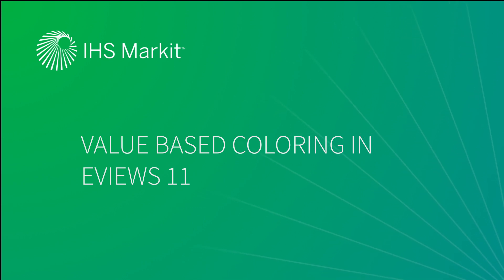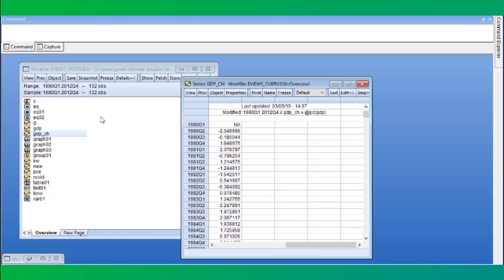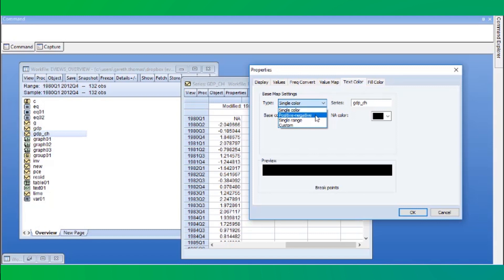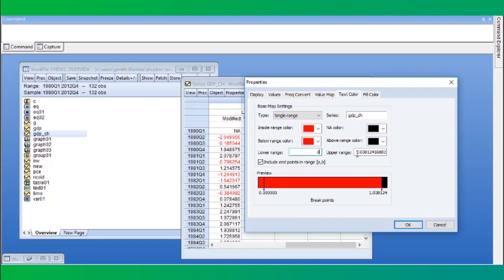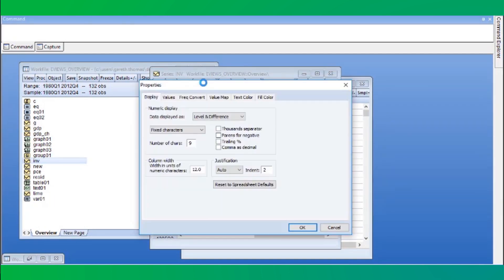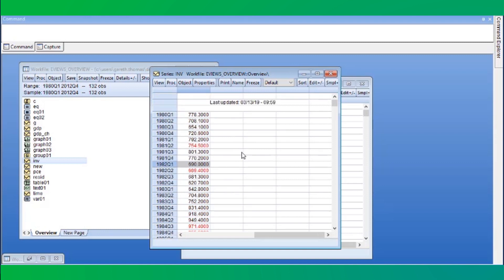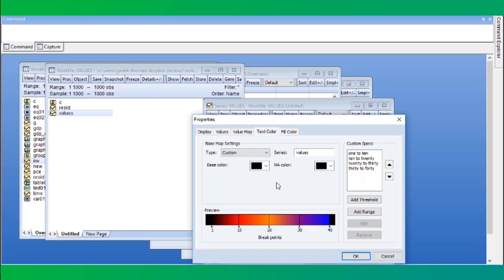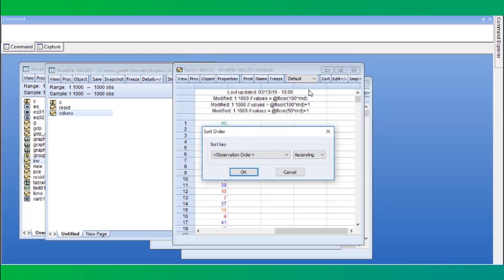Value Based Coloring in EViews 11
A demonstration of value based colouring of spreadsheets in EViews 11.